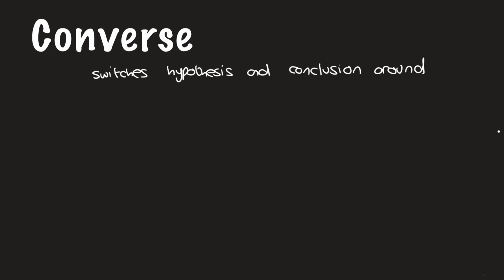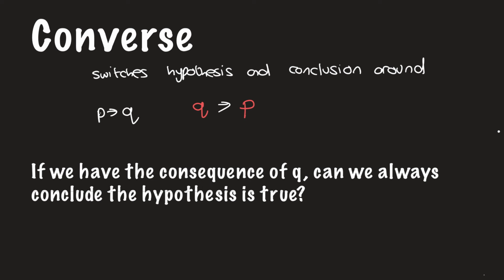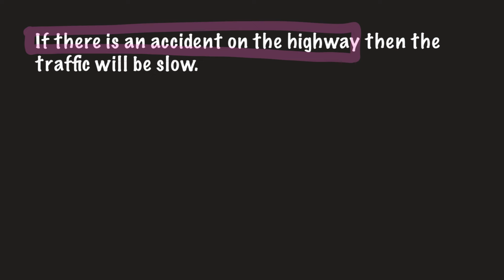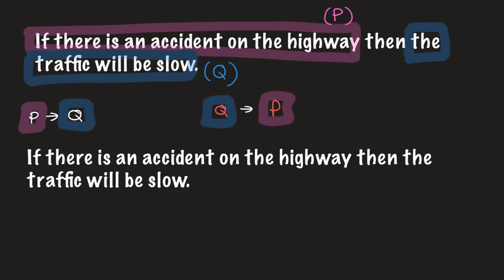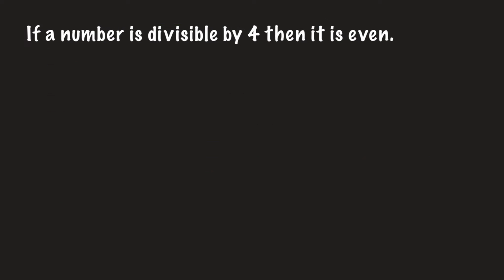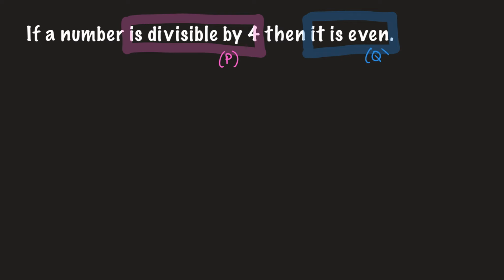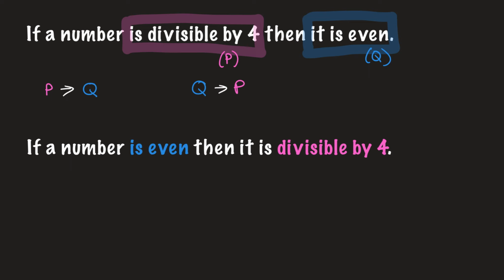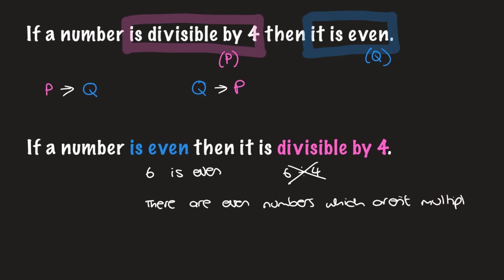Converse of an Implication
00:00 Introduction
01:09 Life Example
03:39 Mathematical Example